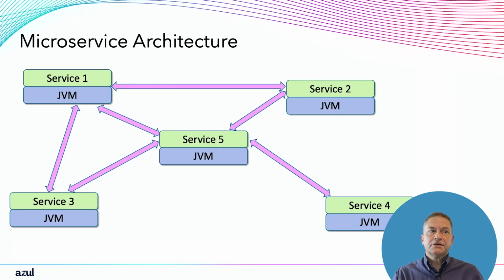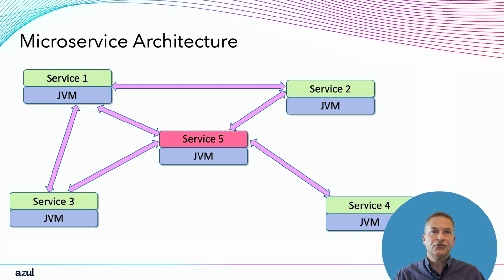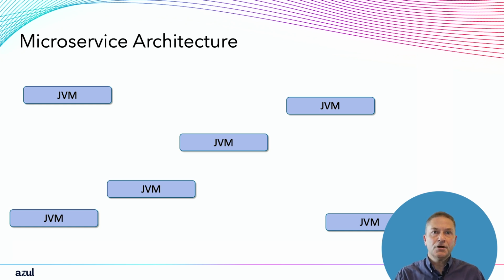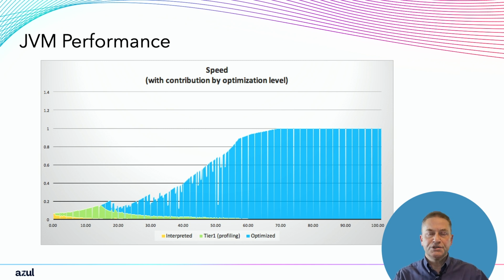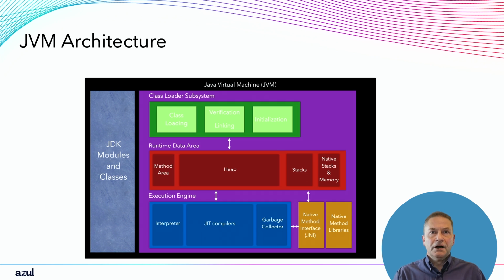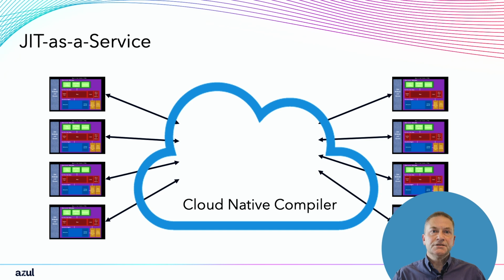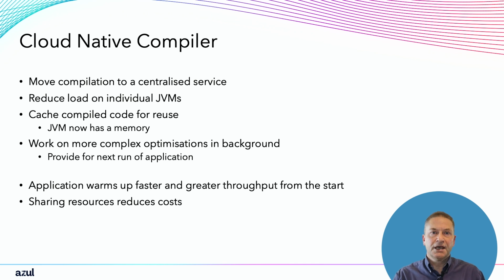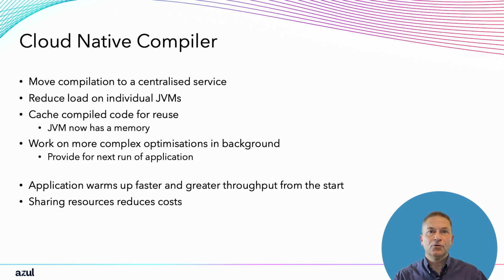measuring performance - cloud native compiler